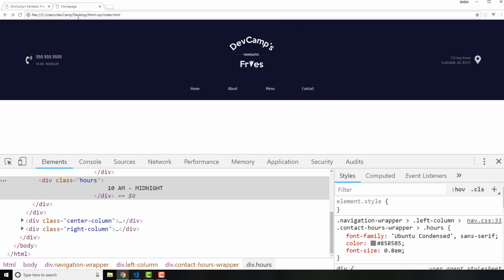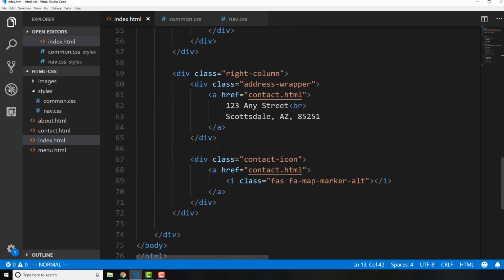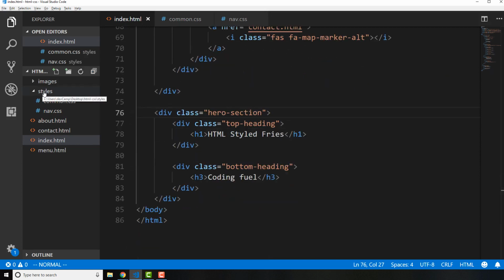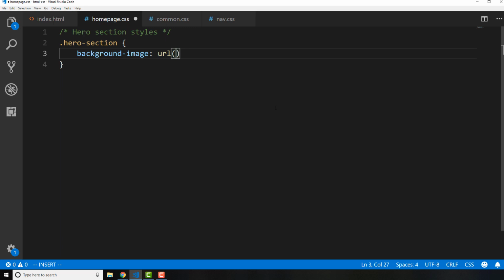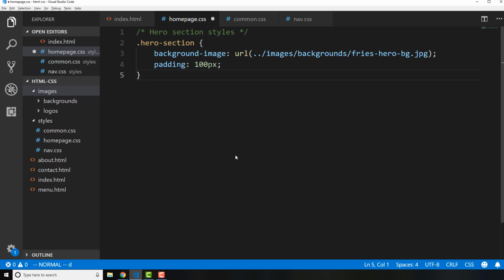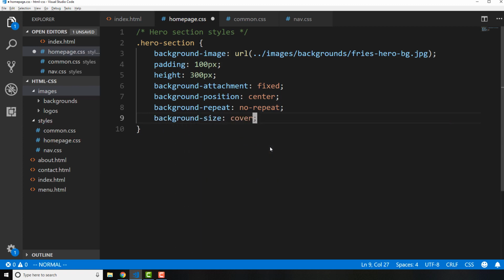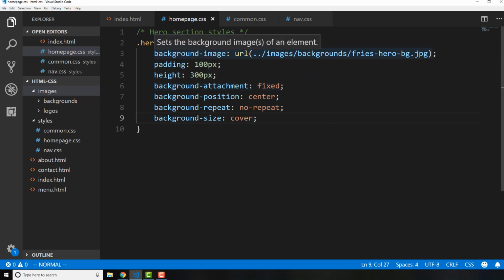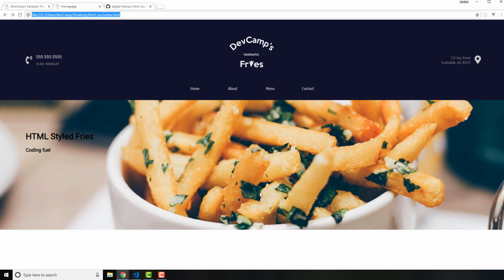Parallax Website Tutorial: How to Build a Parallax Effect with HTML and CSS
In this dev tips tutorial we're going to walk through how we can build a parallax image feature into a website completely from scratch (and without JavaScript). And if you do not know what a parallax feature is it is this image right here. And whenever the user scrolls do you see how it looks like the image actually stays in the background and looks like the rest of the site is just scrolling on top of it. That is what a parallax feature is. And so that's what we're going to build.

In this graphic design guide, we have a starter where we have the nav bar and then nothing underneath it. So I'm going to close this and we're going to add the image right here. Now you can use any image that you personally want to have. Or you can get it from the show notes. And so you will go to this link and you can just right click, click on Save image as and then save it into your project. So I'm going to add it to images. I'm not going to put it right here, I'm going to create a new directory and let's call this Backgrounds just so we're organizing all of our code properly.

So we have Fries Hero Background which is a jpeg and so this is what we're going to use for our demo. Once again you can use any image you want. I will say you probably want to have something that is around this size just because this is going to be similar to the actual size on the screen. So now that we have that image let's add our html structure. So I'm gonna switch over into the code here and below where that nav bar is and you can see where the closing tags are. You can see that this is where the navigation wrapper ends. And so here I'm going to create a new dev. So I'm just going to call this the hero section. So I'll say hero section and inside of here I'm going to have a top heading and then a bottom heading and I'm just going to call them exactly that. So it's going to have a class of top heading and this is going to use a H1 tag. So we're going to use H1 heading or I'll say HTML styled fries, doesn't have to make sense because it's not a real restaurant.

So now we have HTML styled fries on the top and then for the bottom right here I'm going to use a different type of heading. I'm going to use a H3 heading and here we'll say coding fuel and believe it or not that is all of the HTML code that we are going to have to write. Everything else is going to be set using CSS. So if you hit refresh you can see that we have the content there and now we're going to switch over to CSS and we're going to be able to add that parallax feature. So I'm going to create a dedicated file here for home page styles. So I'm going to in the styles directory create one called Homepage.CSS and then I will make sure to import it here at the very top of the file. So I'm going to pull in styles, Homepage CSS and now all of the styles that will be adding will be included in this specific file.

So going to the home page here and let's also get a little bit of room, so I'm going to add a comment here and say this is the styles for the heroes section. And then let's just grab that class so the class is named Hero section and the first thing we want to do is to grab that image. So I'm gonna say background-image and then I'm going to pass in a URL. So the URL doesn't have to be a URL such as grabbing an image from an outside source even though you can do that. The URL can also be the path to an image. So if you're familiar with how path's work then what we can do is we need to jump back a few directories. So here you can see that right now we're in this home page. We need to get outside of the styles directory and jump into the images directory. And the way we can do that, the way we can jump back, is by saying dot dot slash and then if you're using VS code, VS code kind of cheats for you a little bit. I remember back when I first started coding it was not anywhere near this easy but as you can see it pulls up some set of valid options. So here we can just click on images then we want backgrounds then we want friesherobg.

Now if you are not using a tool that gives you that kind of intelligent auto complete then just know these two dots will jump you backwards so you'll no longer be in the styles directory, you'll now be at the root of the project. Then you're going to go to the images directory, then backgrounds and then you're going to grab the actual image that you're looking for.